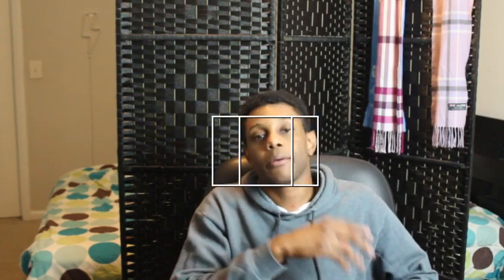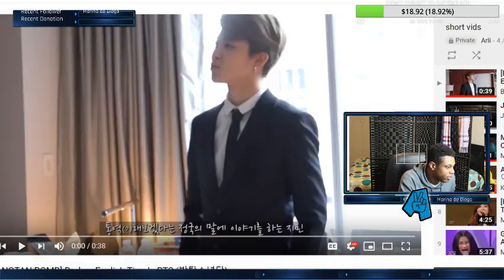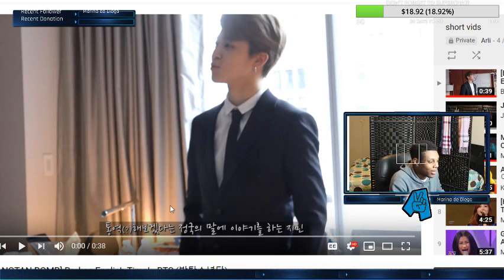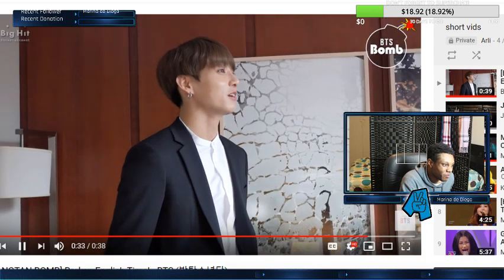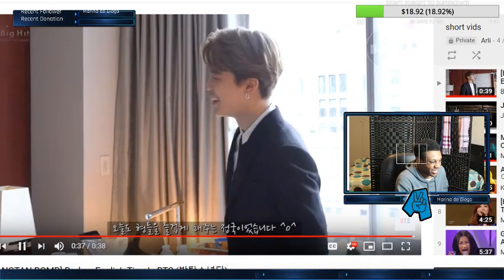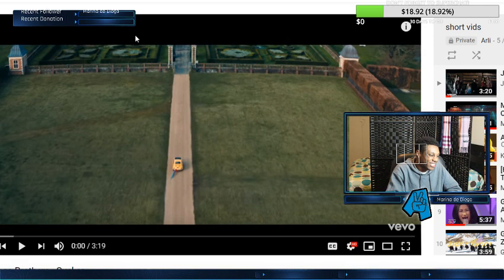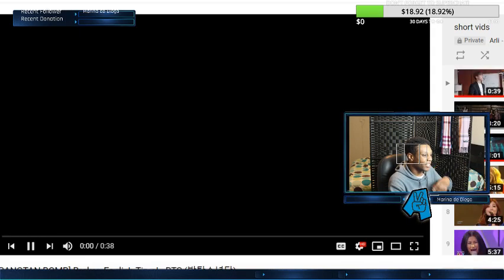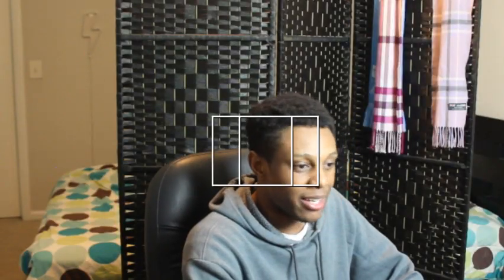[BANGTAN BOMB] Broken English Time! - BTS (방탄소년단) REACTION!